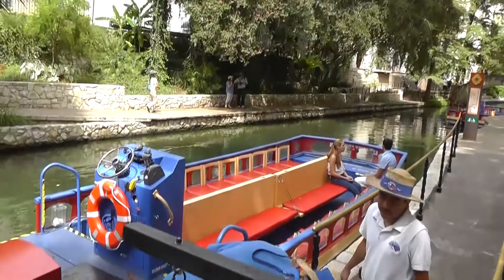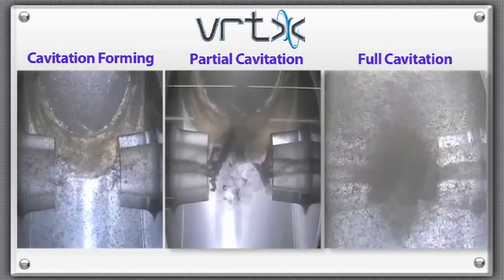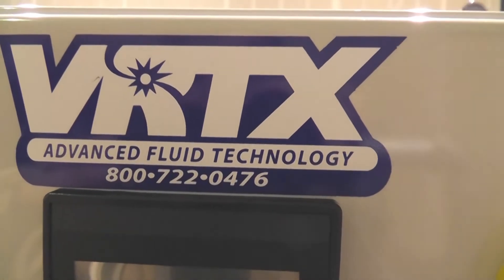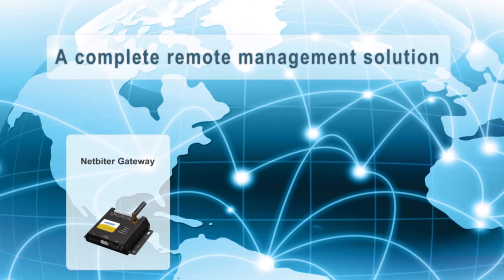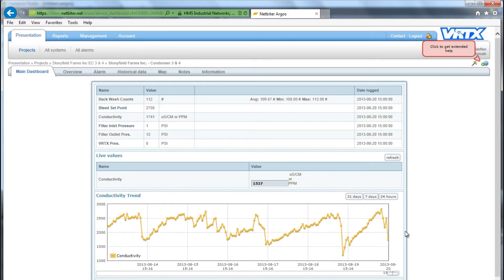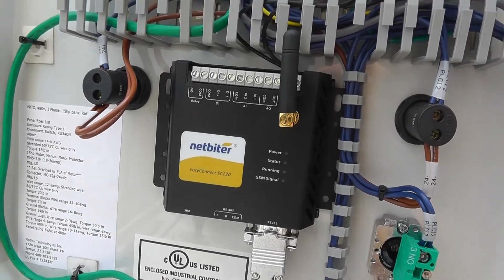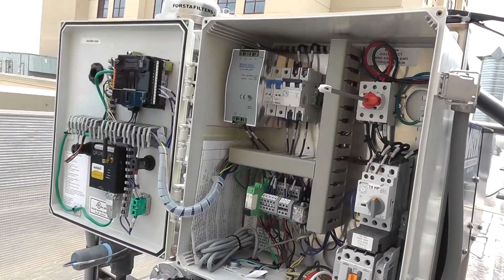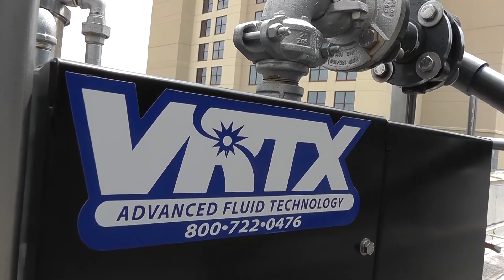Monitoring cooling systems online at VRTX Technologies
Carl Steffen, Engineering Services Manager at VRTX Technologies, San Antonio, TX, explains how they use Netbiter to remotely monitor their cooling systems.